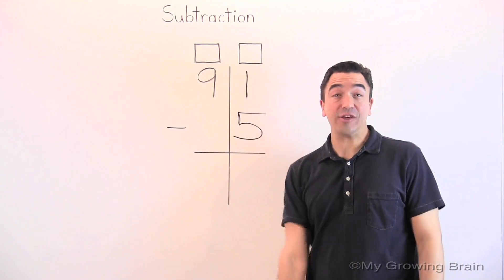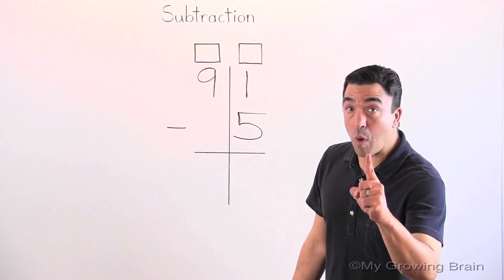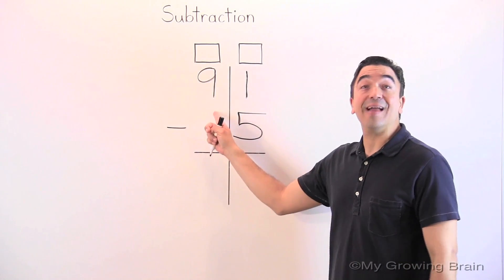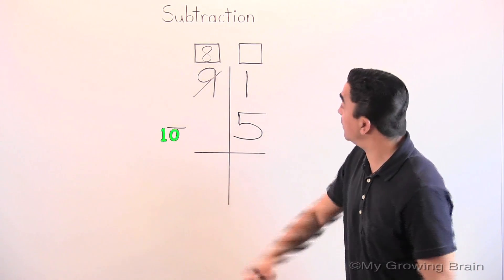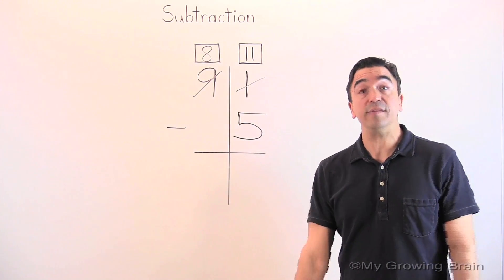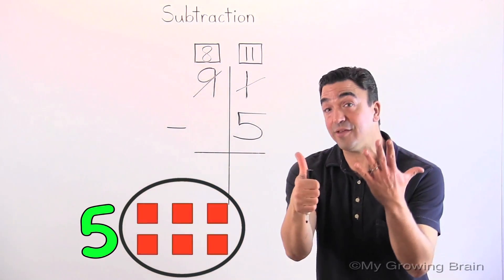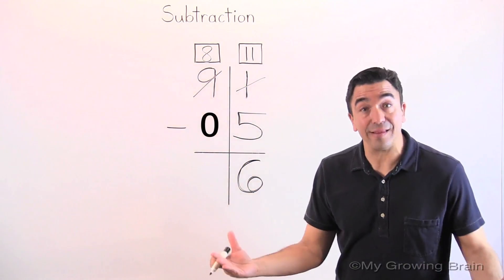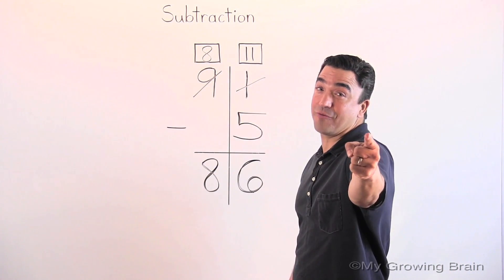Subtraction: 2 Digit Minus 1 Digit with Regrouping / My Growing Brain